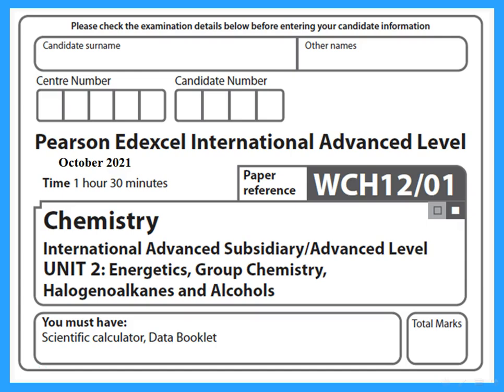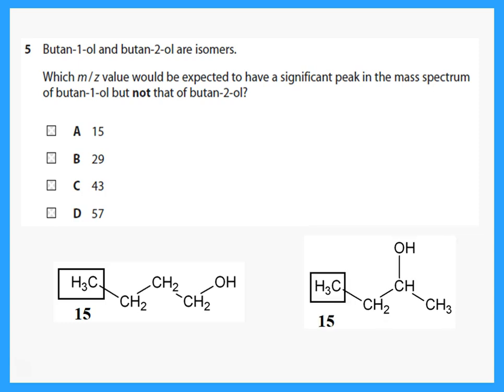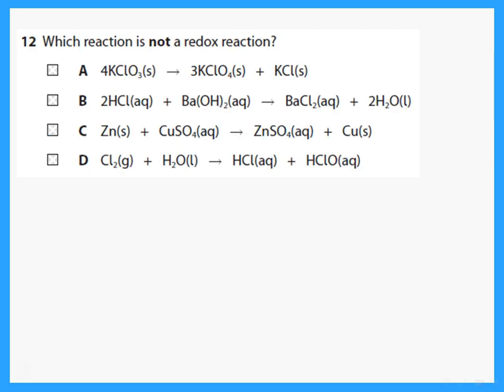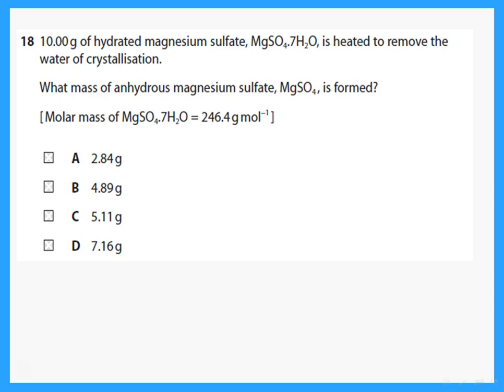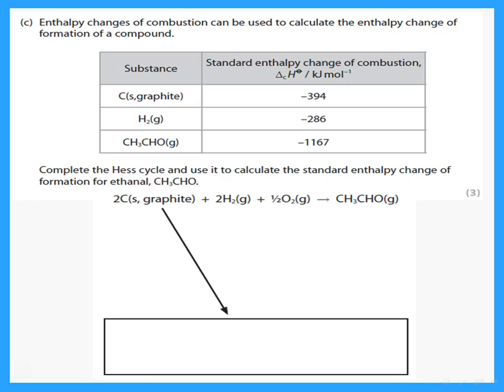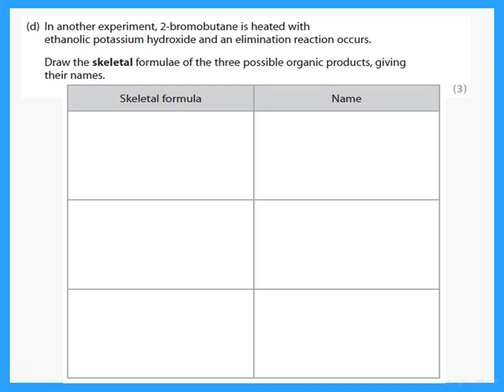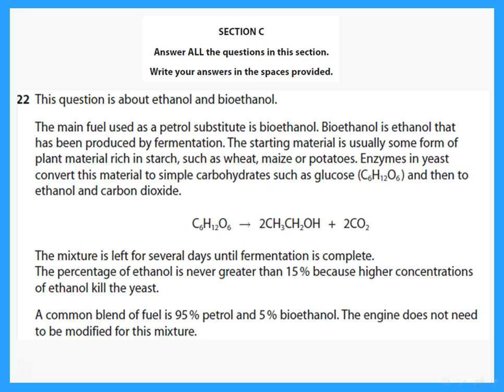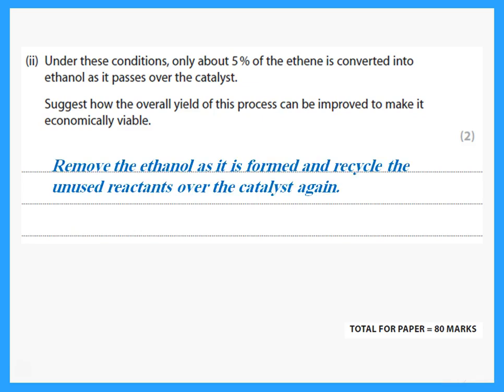Unit 2 October 2021 IAS Chemistry Edexcel - Dr. Hanaa Assil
Answers to the IAS Chemistry Edexcel question paper Unit 2 - October 2021